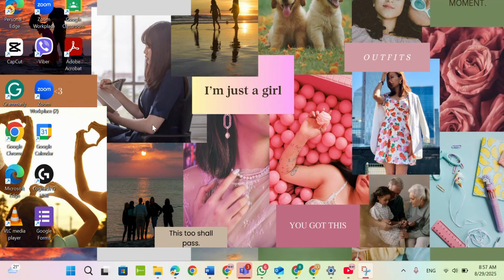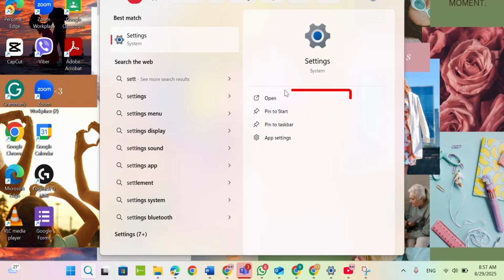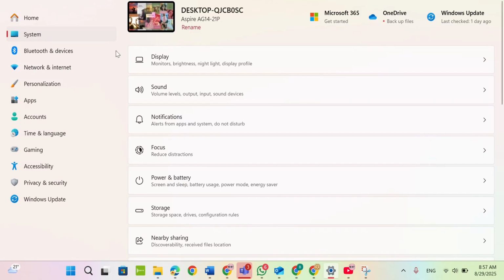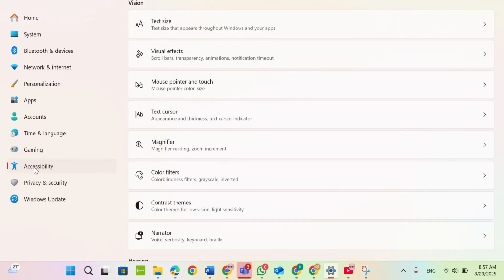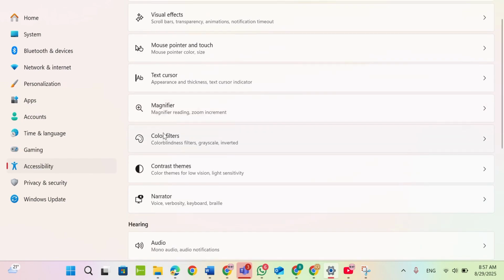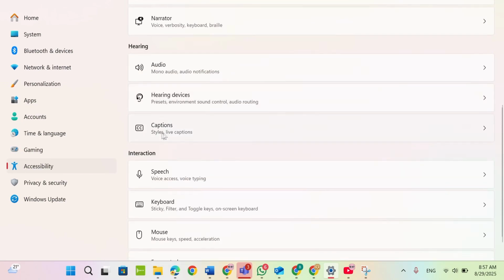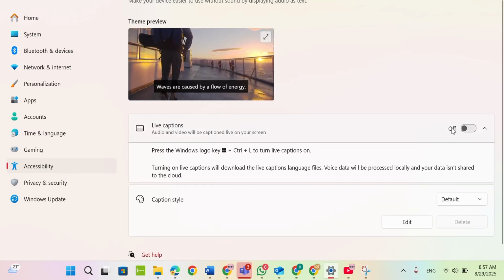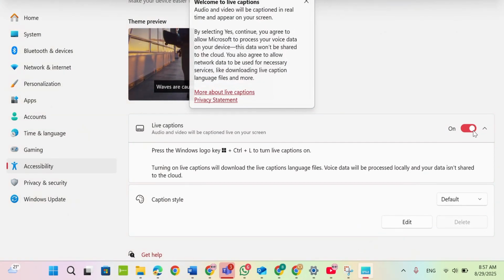How to turn on live captions in Windows 11 ?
Welcome to our step-by-step guide on "How to turn on live captions in Windows 11"! If you want to make your Windows 11 PC or laptop more accessible or simply see live captions for audio and videos, this video is for you. We'll show you how to enable live captions, customize them, and use this built-in Windows 11 feature to follow along with any audio. From accessibility settings to real-time captions, these tips will help you get the most out of Windows 11.

How to enable captions for audio and video

How to customize live captions in Windows 11

How to use Windows 11 live captions feature

Tips to improve accessibility using live captions